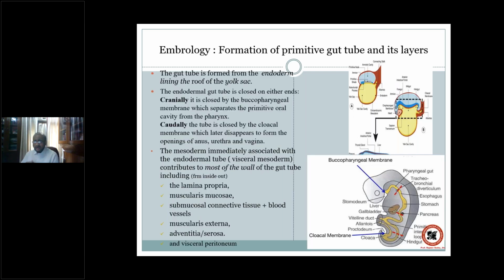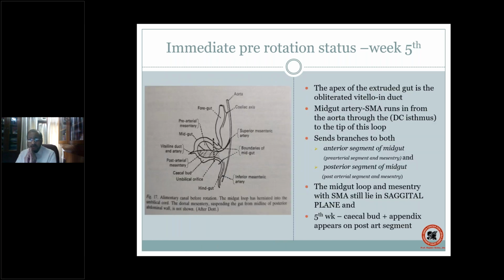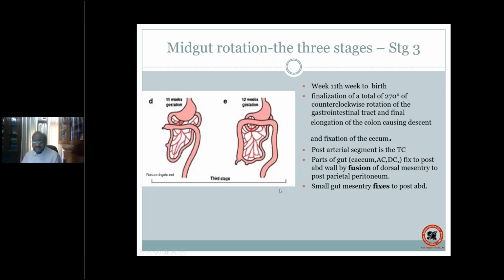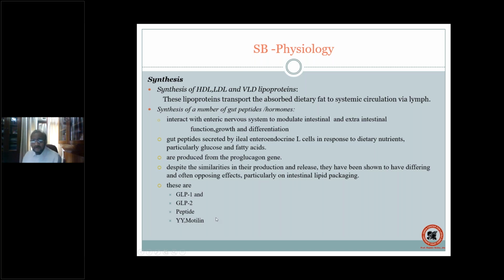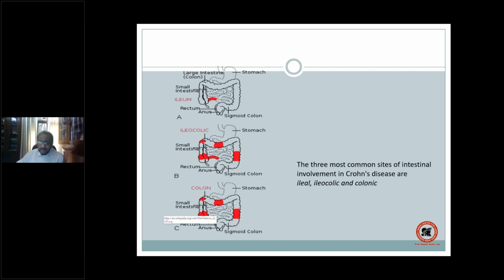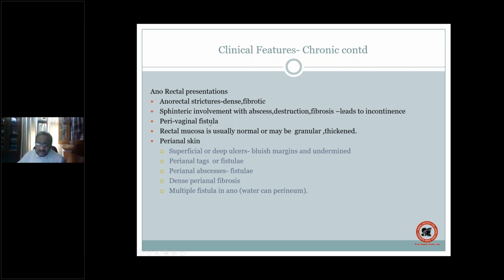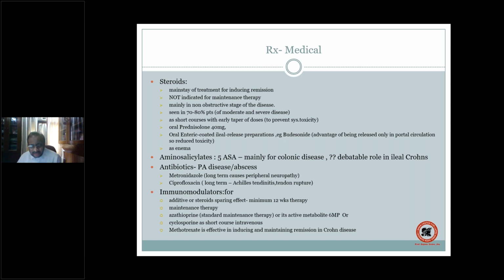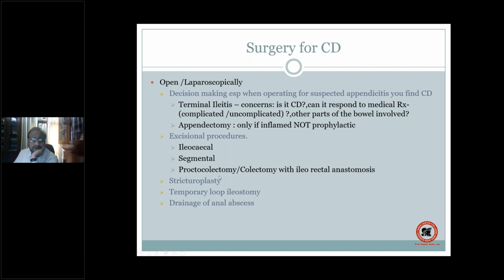Systemic Surgery Lectures - Small Intestine Part1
Continuing the Lecture series on Systemic Surgery.This  recording deals with the Small intestine,embryology and IBD ( Crohn's disease).